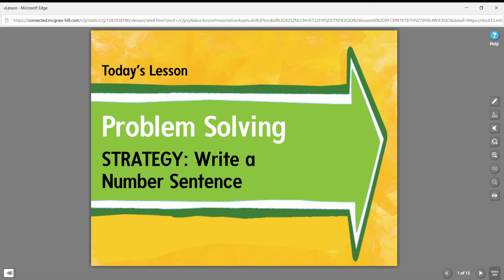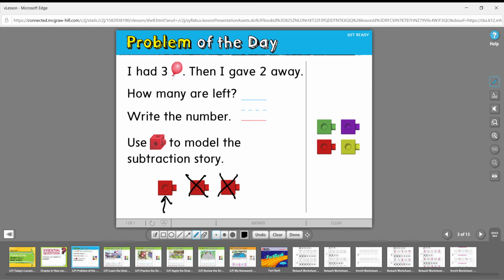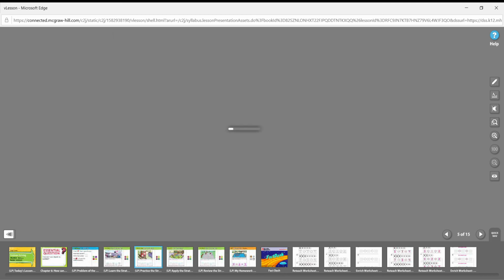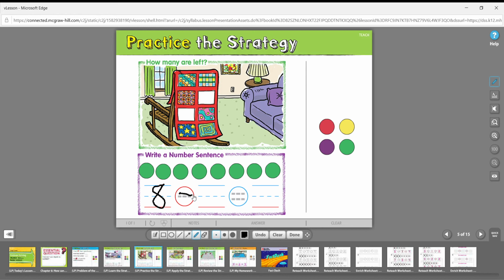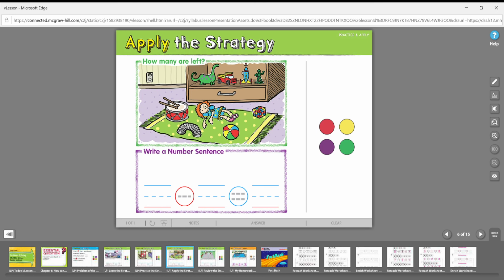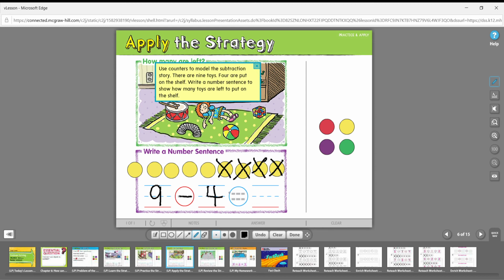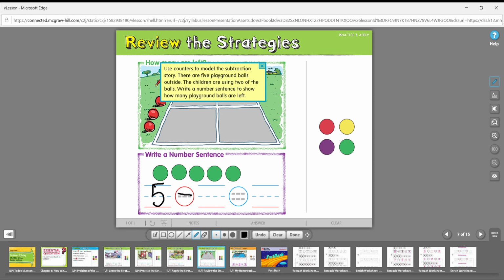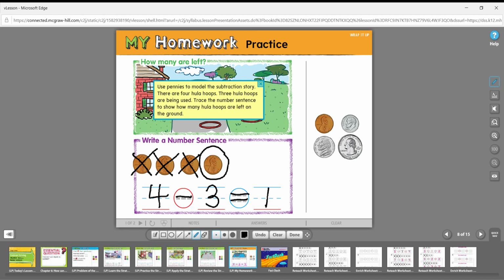KA Math Chapter 6 Lesson 6 4/7/20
Hello KA Families! Students, watch this video before you start today's C6 L6 math packet!